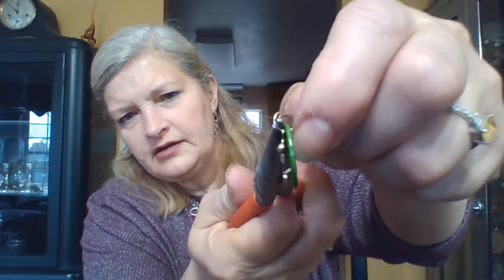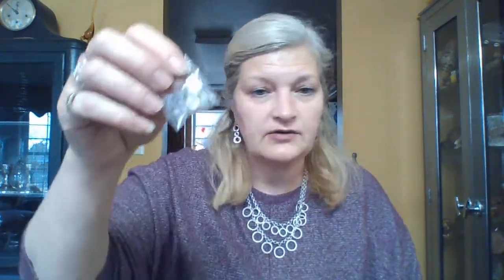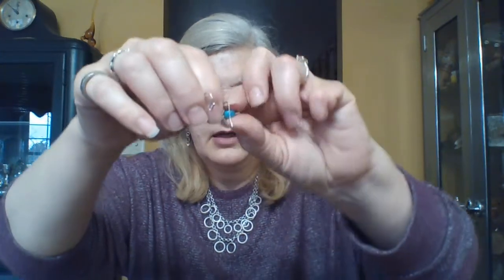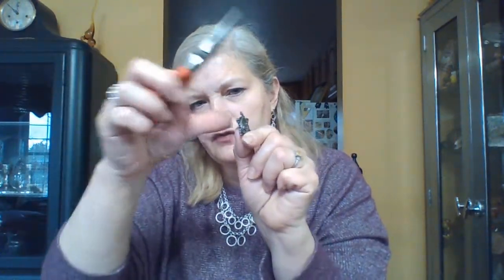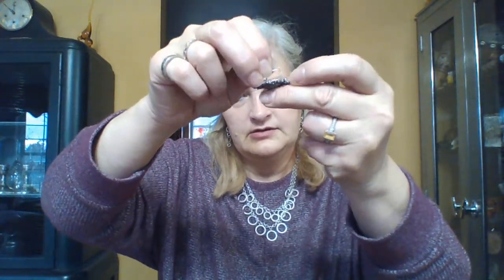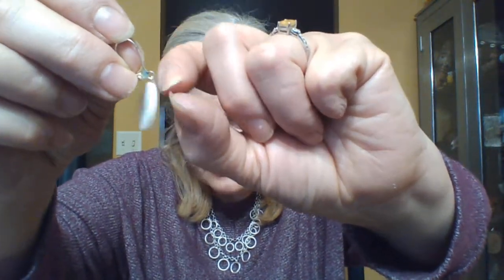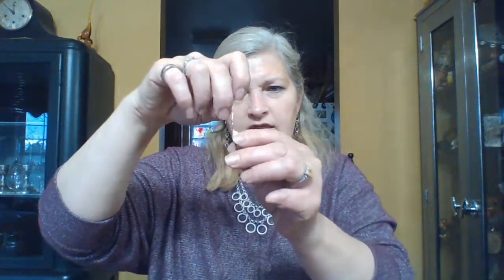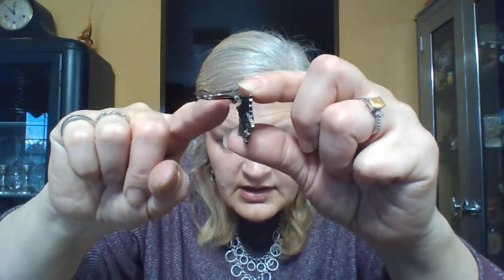How To Make Clip On Earrings into Pierced Earrings - Making Pierce Earring Out of Screw On Vintage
This video shows how to make pierced earrings out of old clip on or screw on earrings. There are many different ways to do it and I show several ways to do it as well as how to use older earring parts to create dangling or hanging earrings pierced earrings.  I have over 80 videos showing how I find jewelry.